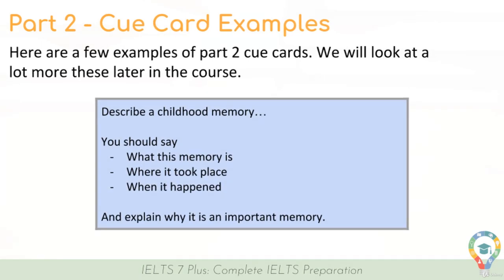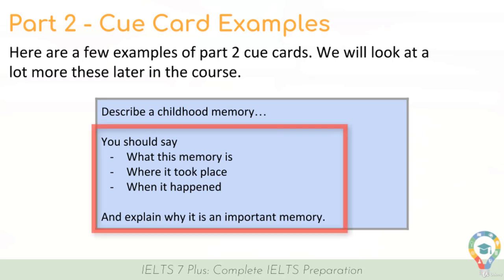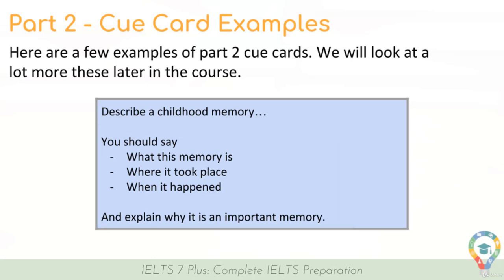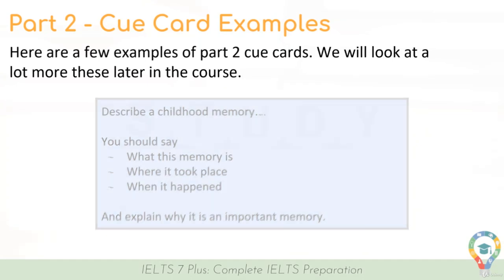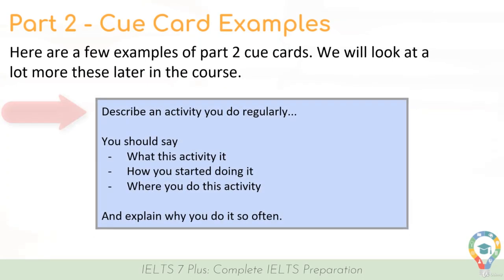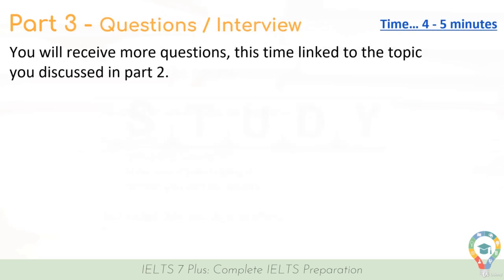04 IELTS Speaking - 001 What is IELTS Speaking